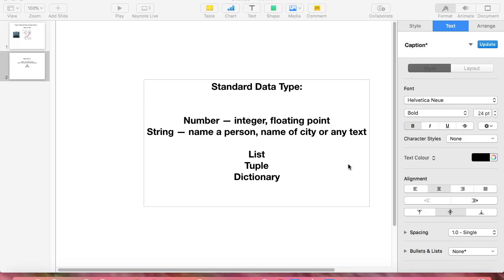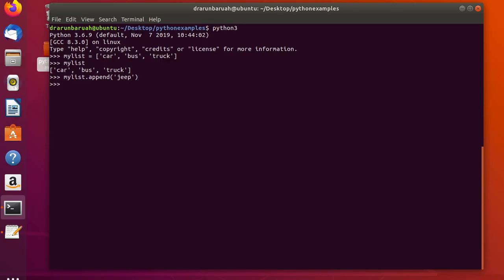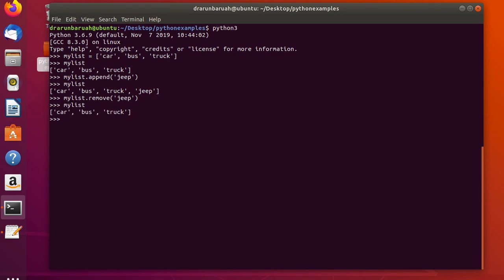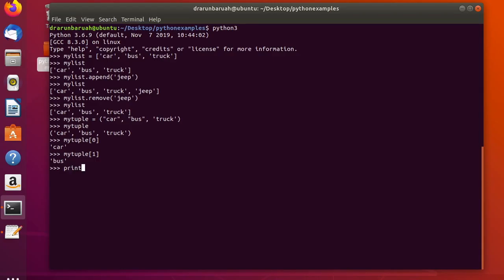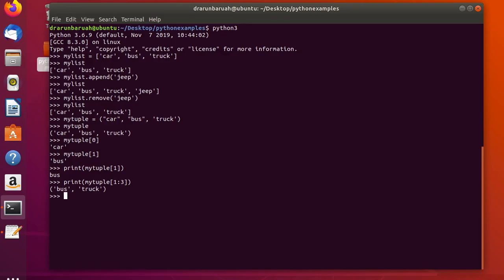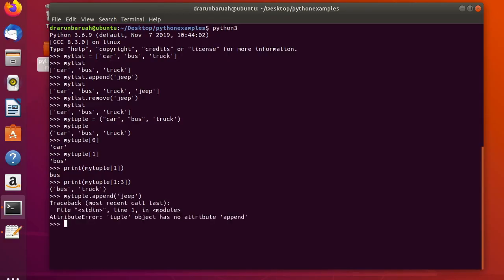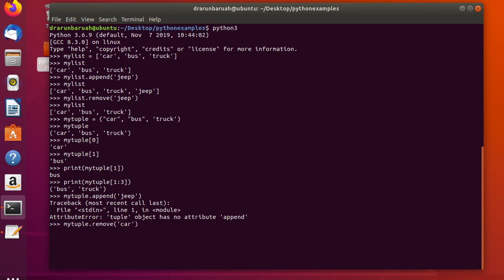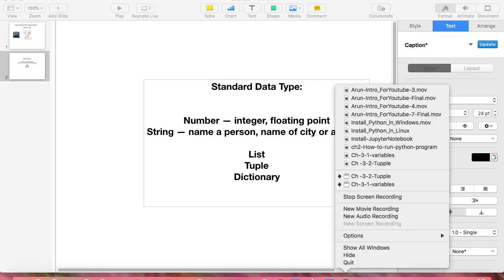Mastering Python Tuple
Welcome to Arun's Techforge! In Chapter 3, Part 3 of our Python Programming Series, we dive into the Tuple Data Type in Python. This 6-minute tutorial explains what tuples are, their key characteristics, and how to use them effectively with practical examples. Perfect for beginners and those looking to expand their Python expertise!

🔍 What You'll Learn:
Key differences between tuples and lists
Practical examples of using tuples
Best practices for working with tuples

Join us to master Python tuples and boost your coding skills!